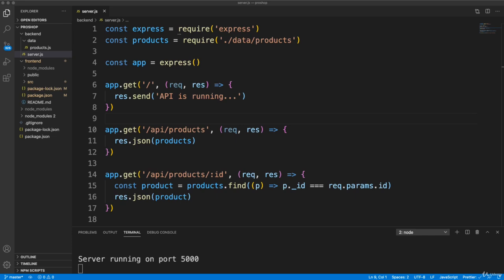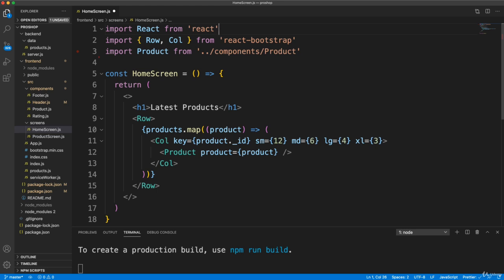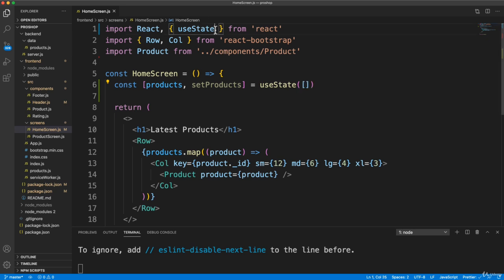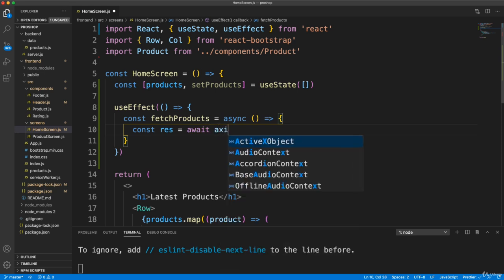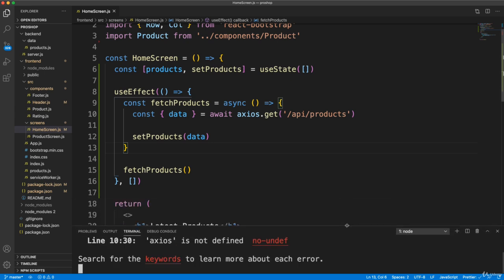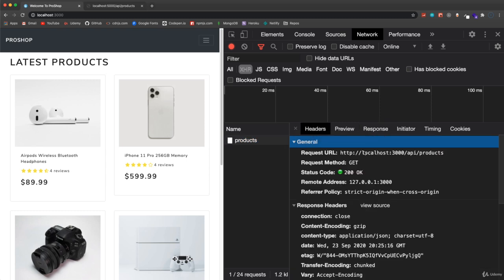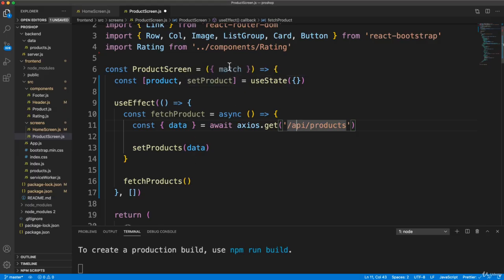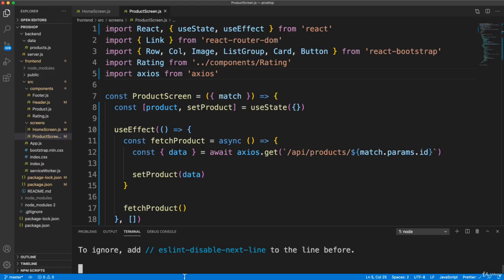Fetching Products with React useEffect: Step-by-Step Guide | ByteTrum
Welcome to ByteTrum's comprehensive tutorial on fetching products using React's useEffect hook. In this video, we'll walk you through the process of retrieving product data from a backend server and displaying it dynamically in your React.js application.

Key topics covered in this tutorial include:

    Setting up a React component to display product listings
    Using the useEffect hook to fetch data from an API when the component mounts
    Implementing Axios or Fetch API to make HTTP requests to your backend server
    Managing state with useState to store and display fetched product data
    Handling loading states and errors gracefully to improve user experience
    Mapping over the fetched data to dynamically render product components
    Best practices for organizing and structuring your React code

By the end of this tutorial, you'll be able to effectively fetch and display product data in your React application, enhancing your e-commerce site's functionality and user experience.